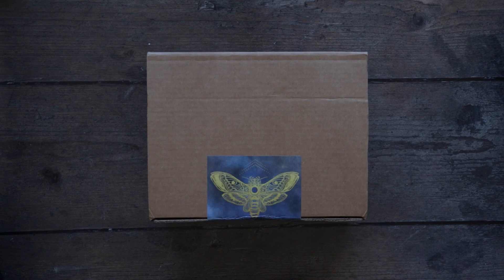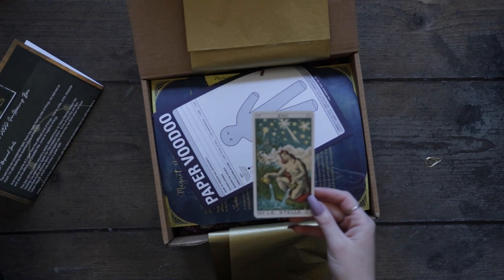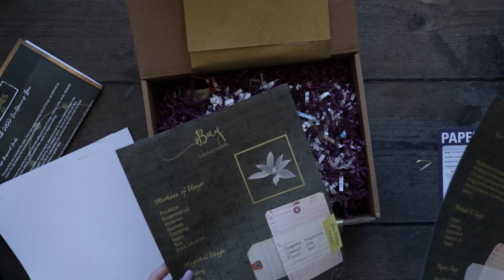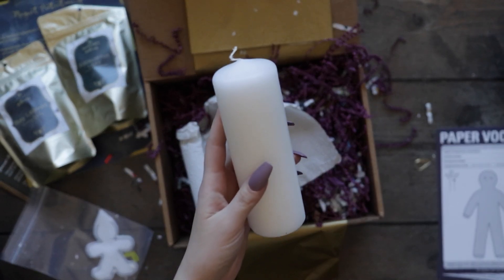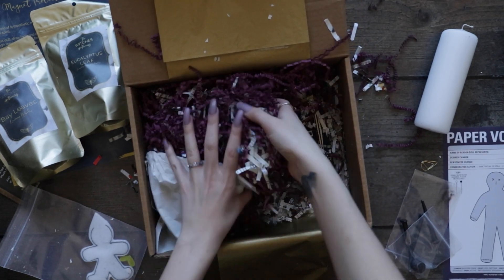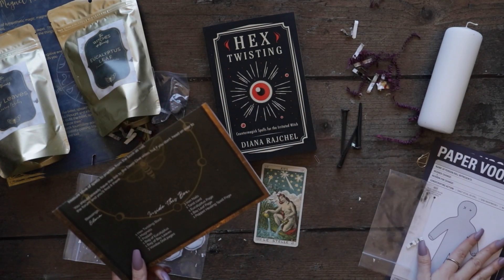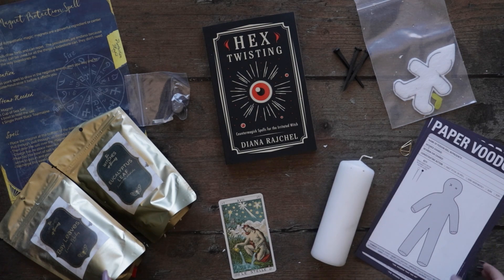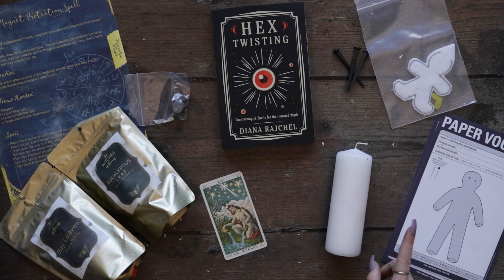March Unboxing 2022 || The Witches Box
"Kobicha" by Arden Forest

17-55mm f/2.8 Lens ➤
50mm/F1.4 Lens➤
35mm/F1.4 Lens➤